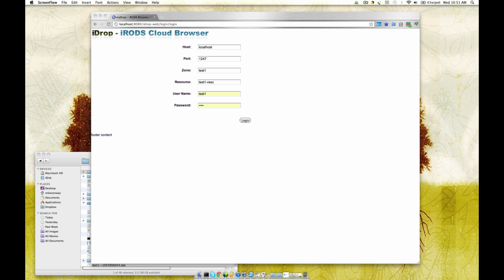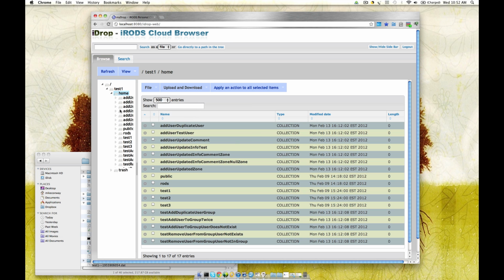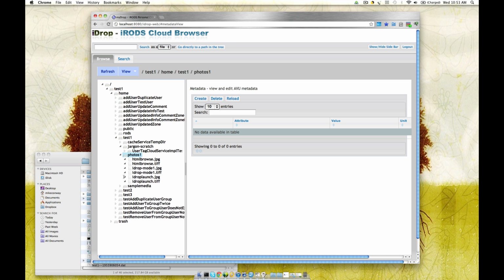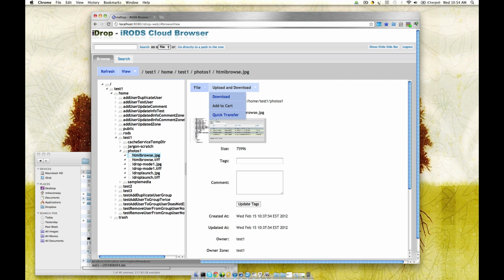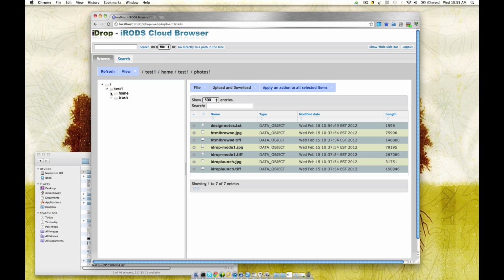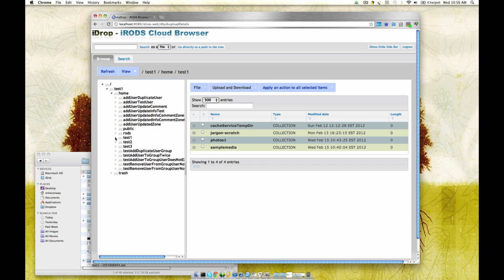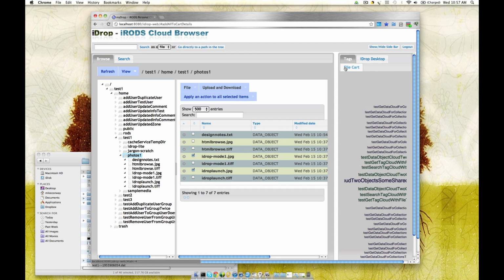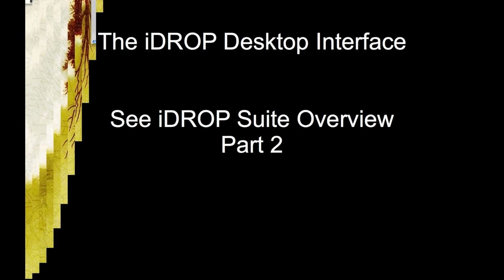iDrop Suite Overview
A brief overview of the iDROP Suite (iDROP Web, iDROP Lite, iDROP Desktop).